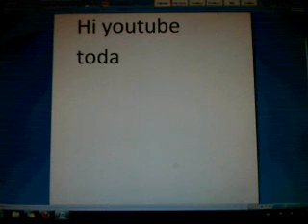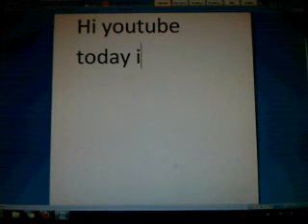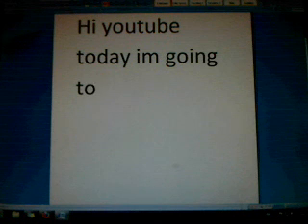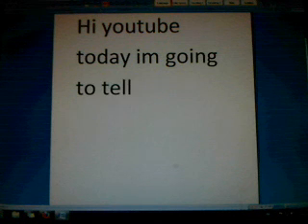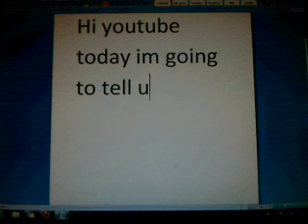TheClubpenguinGlitch's webcam recorded Video - November 28, 2009, 01:05 PM